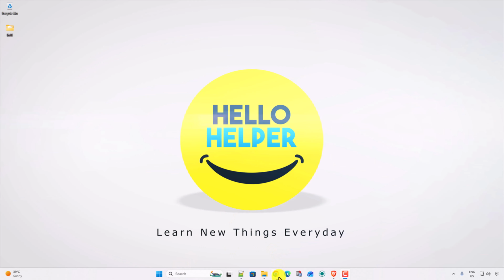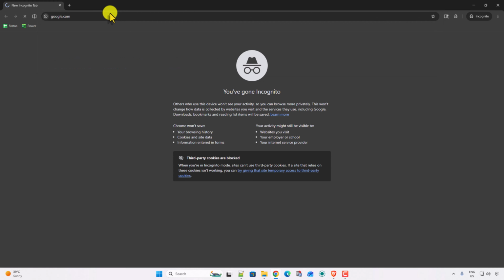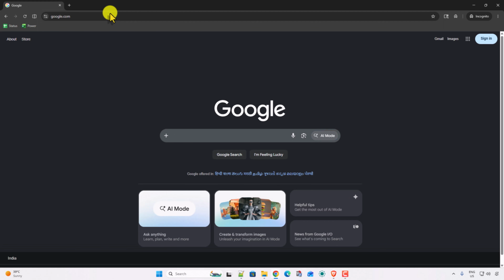How To Open Incognito Mode In Google Chrome | Step By Step Full Guide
Learn how to open Incognito Mode in Google Chrome step by step. In this beginner-friendly tutorial, you will learn how to browse privately using Chrome Incognito Mode on Windows 11.

This Chrome tutorial covers:
How to open Incognito Mode
Chrome private browsing shortcut
Incognito Mode keyboard shortcut
Safe private browsing tips
Google Chrome settings tutorial

If you use Google Chrome daily, this feature can help protect your browsing activity and improve privacy while surfing the internet.

Your queries are solved:
how to open incognito mode in chrome,
incognito mode chrome,
google chrome incognito mode,
how to use incognito mode,
chrome private browsing,
incognito mode tutorial,
open incognito tab chrome,
google chrome tips,
chrome browser tutorial,
incognito shortcut chrome,
windows 11 chrome tips,
private browsing chrome,
how to browse privately,
chrome tricks 2026,
hello helper